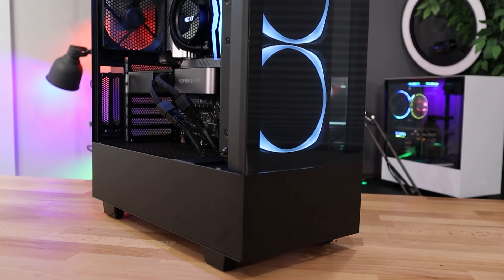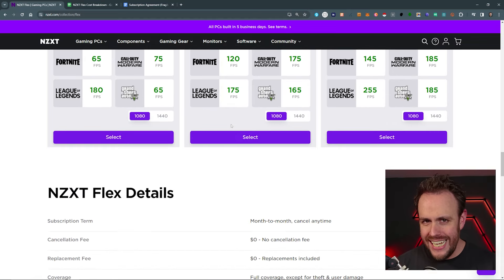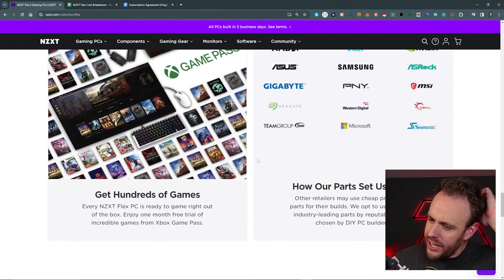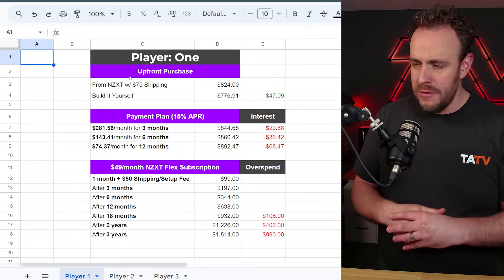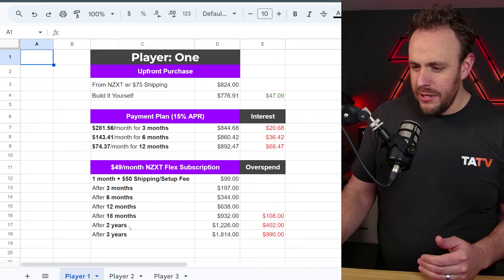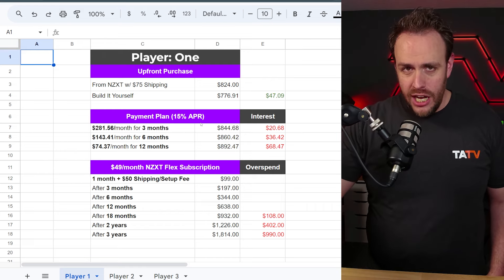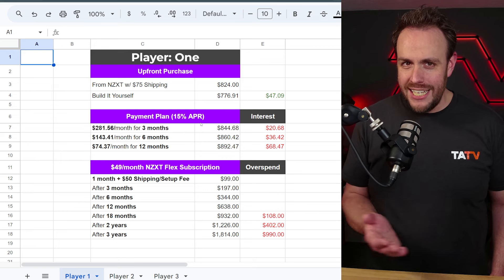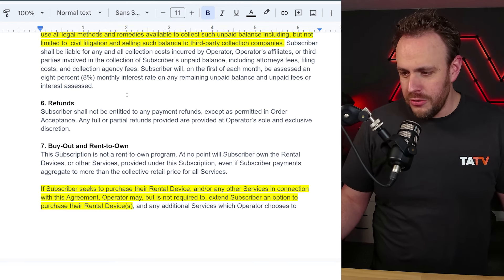NZXT's New Rent-A-PC Plan: Worth It? 🧐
🕑 TIMESTAMPS 🕑
0:00 - Intro
0:30 - Gaming Monitor Deals
0:57 - NZXT Flex Overview
1:47 - Subscription Details
3:18 - Can You Upgrade?
4:03 - Keyboard & Mouse Included?
4:12 - Who Can Subscribe?
4:24 - Breaking Down the Math
10:40 - Closer Look at the Contract
12:49 - A Suspicious Detail
14:10 - Insurance Required?
15:06 - Age Requirement
15:16 - More NZXT Flex Details
15:42 - Final Thoughts